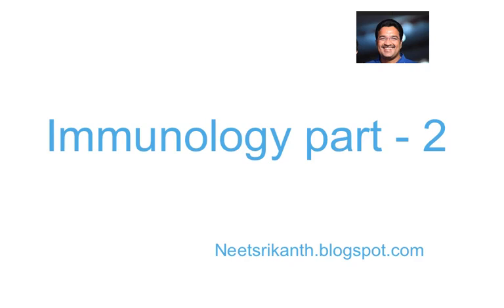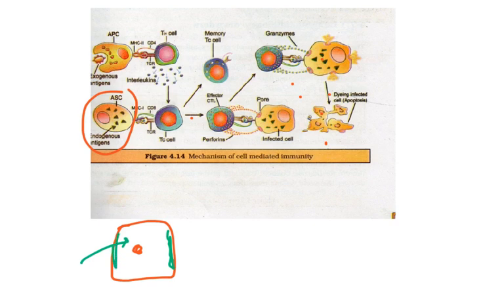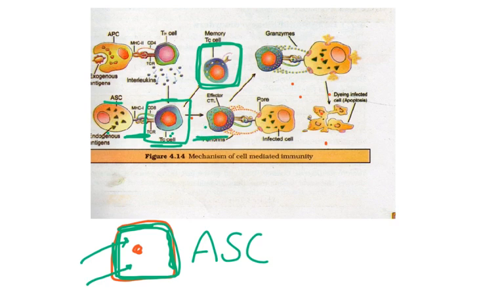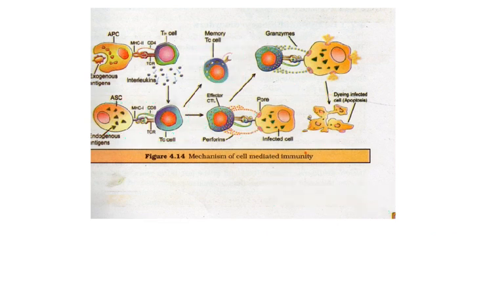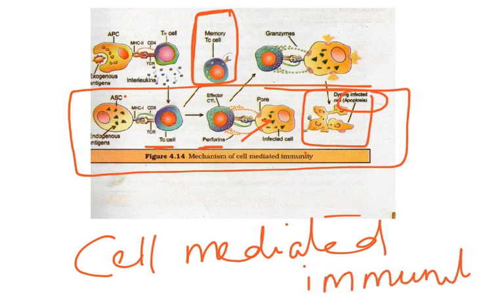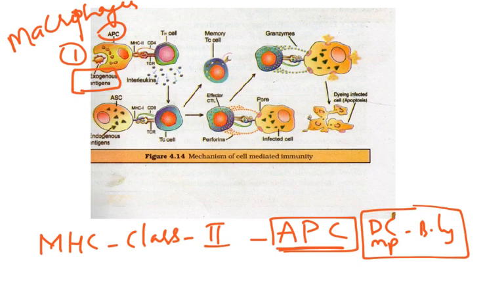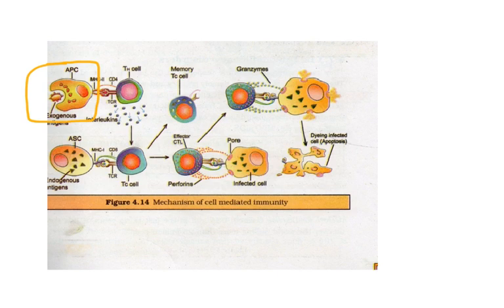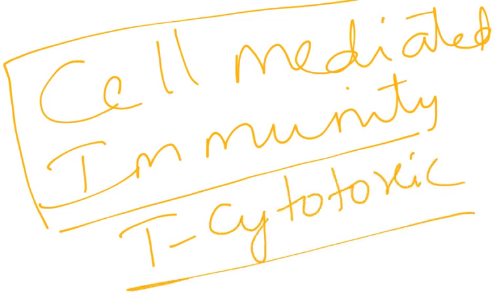IMMUNOLOGY FOR NEET PART - 2 BY SRIKANTH SIR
WATCH THE VIDEO CAREFULLY AND ANSWER THE GIVEN QUESTIONS
FIND OUT THE NEXT STEP WITH REFERENCE TO MECHANISM OF HUMORAL IMMUNITY
57.In the secondary lymphoid organs the free antigens bind to the Fab end of the antibodies that are present on the surface of mature B cells  -
58.B-cells display the antigenic fragments on their membrane with the help of class-II MHC molecules  -
Cells recognise the and interact with the antigen MHC-II complex  -
59.TH cells release a type of Interleukin  -
60.The cells which release specific antibodies in to the plasma or extracellular fluids   -
61.The cells which can release specific antibodies in to the plasma or ECF from next infection of same microbe in near future  -
62.B-cells  display the antigenic fragments on their membrane with the help of these molecules  -
63.Cytokine which is helpful for the communication of T-Helper cells with B-cells   -
64.B-cells engulf the microbe, and can process microbes as antigenic fragments, can present antigenic fragment on MHC class –II
But proliferation and differentiation as plasma cells and memory cells is possible only when they interact with there  -
65.Macrophages engulf the microbe   -
66.Macrophages present the antigen on the surface of MHC class-II molecules  -
67.T-Helper cells are activated and they activate B-cells for proliferation and differentiation   -
68.Specific antibodies are produced from  -
69.Opsonization , Immobilisation , cross linking with antigens are the activates of this protein  -
70.Activation of phagocytes and complement system against pathogens is the activity of this protein-
71.Cross linking of soluble antigens with antibodies may leads to  -
72.Cross linking of insoluble antigens with antibodies may leads to  -
73.Leucocytes which remove the immune complexes or Antigen – Antibody complexes are   -
74.”Antibody cannot kill antigen, only binds with antigenic fragments of microbe and promotes phagocytosis”  -
75.”Antibody perform phagocytosis of microbes “  -
76.”Antibody is agranulocyte “[ True/Flase]  -
77.”Antibody is a protein “[True/False]  -
78.Making bacteria more sucespectable  for phagocytosis is called   -

80.A microbe entered in the body processed by APC’s ,activated B-cells ,activated B-cells produced plasma cells . They produce antibodies .Antibodies activated the complement system promoted the phagocytosis by neutrophils  and macrophages .”line of defence in this case is   -
81.The immunity  mediated by the activated T-cells , Natural killer cells is known as  -
82.The immunity effective against free floating free antigens   -
83.The immunity effective against both exogenous and endogenous antigens  -
84.The immunity which is not more effective against  endogenous antigens  -
85.A nucleated cell with MHC class –I molecule is infected by a microbe can be known as   -
86.In general exogenous antigens are processed by   -
87.In general endogenous antigen are processed by   -
88.”Exogenous antigens need to be engulfed bt APC’s ,they process and display the antigenic fragments on the cell surface” [True/False ]  -
89.”Endogenous antigens enters in to the nucleated cells and the cell process them , displayed on surface. Now the infected cell is called Altered self cell “. [ True/False]  -
90.If antigenic fragments are displayed on the cell surfaces of APC’s ,it leads to [Humoral immunity / Cell mediated immunity]  -
91.If antigenic fragments are displayed on the cell surfaces of ‘ASC’s, it leads to [Humoral immunity/Cell mediated immunity ]  -
FIND OUT THE NEXT STEP WITH REFERENCE TO CELL MEDIATED IMMUNITY[with the help of APC’s]
92.”Antigen presenting cells process the exogenous antigens”  -
93.Antigen T-Helper cells secrete various types of Interleukins  -
94.CTL’s attach to the infected cells  -
95.Enzyme which form pores on the cell membrane of the infected cell is  -
96.Enzyme which enter the infected cells through perforations is   -
97.Enzyme  which activates the release of caspases by infected cells is   -
98.Protein which help in the destruction of infected cells   -
99.Destruction of the self cell due to infection is called  -
100.Cells of Non-specific line of defence which are similar to the action of CTL’s  -
FIND OUT THE NEXT STEP WITH REFERENCE TO CELL MEDIATED IMMUNITY ( with the help of ASC’s)
101.Endogenous antigen enters the healthy cells and cell became infected cell [Altered self cell ]  -
102.Binding of T-cytotoxic cells to ASC’s at MHC-I with the help of TCR  -
103.Activated  CTL’s or killer cells release perforin and granzymes    -
104.’apoptosis ‘ means  -
105.A cell can destruct themselves by releasing  these proteins  -
106.’Killer cells ‘ and ‘Natural killer cells ‘ line of defence respectively   -
107.Memory cells are formed by these lymphocytes during activator [ T-lymphocytes/B-lymphocytes]      -